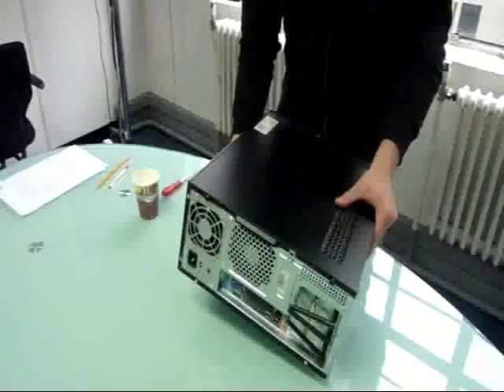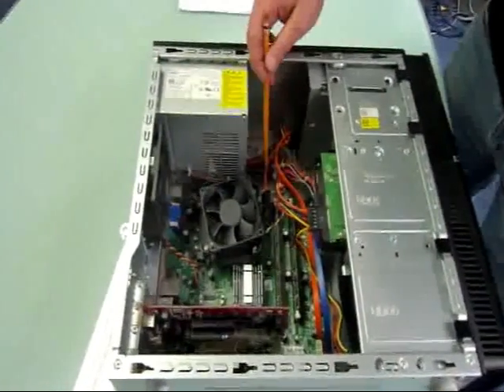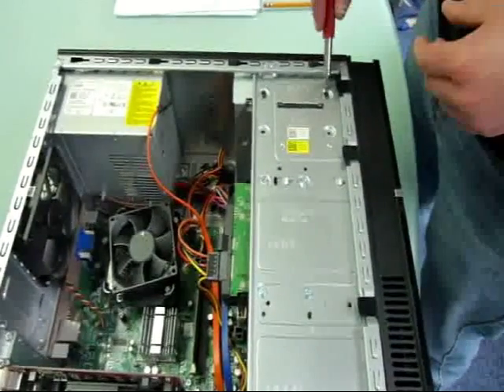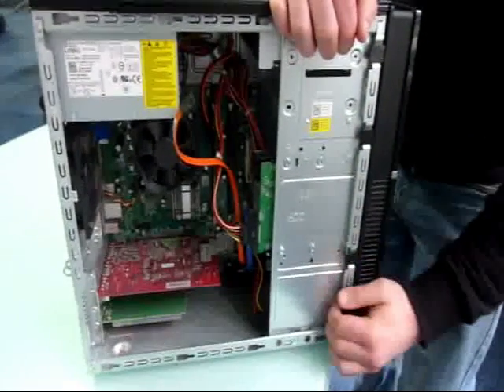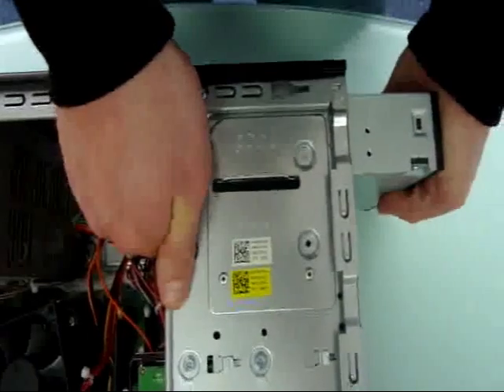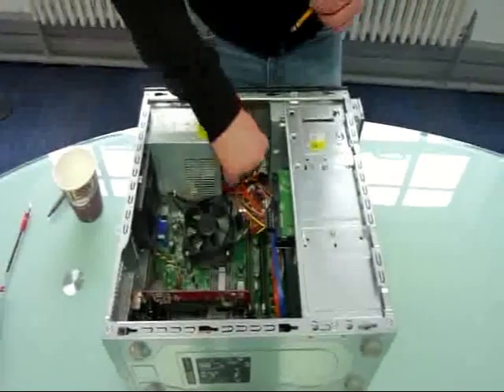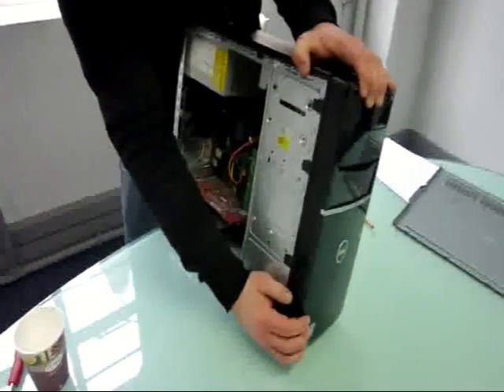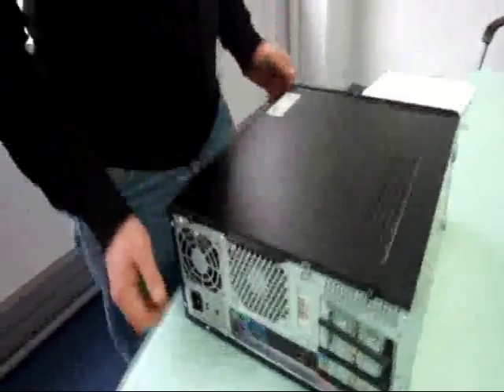How to change a DVD drive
Our in-house experts at PC Site demonstrate how to change a DVD drive in just a few short minutes.